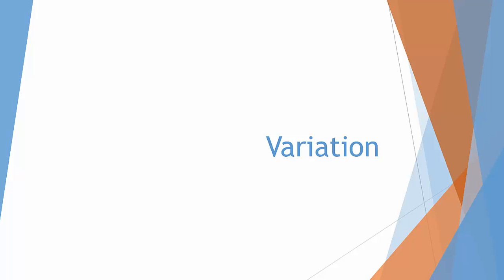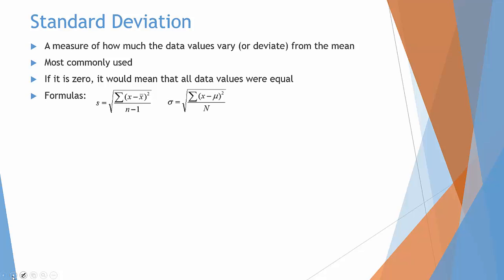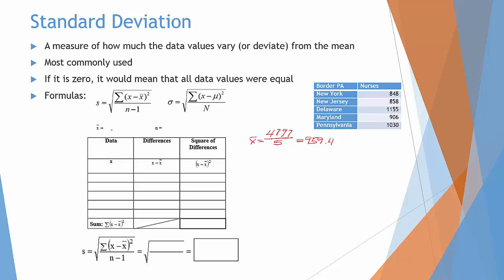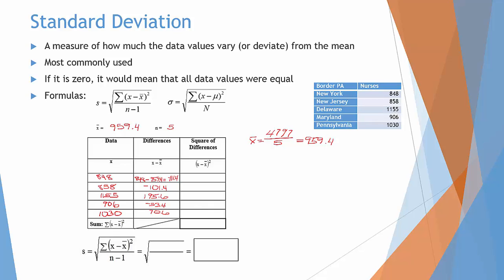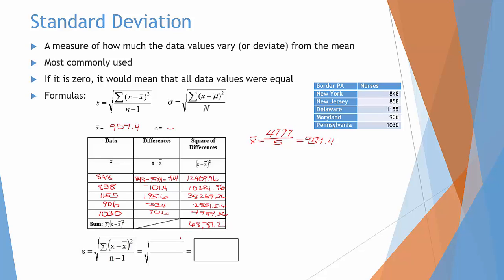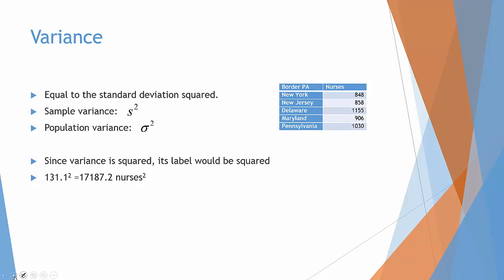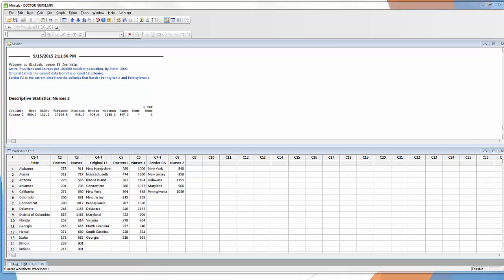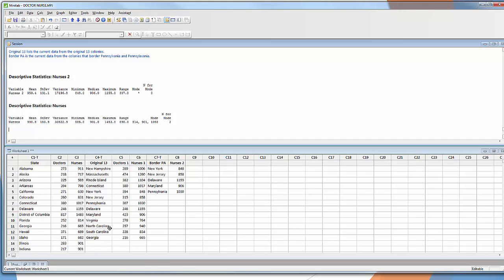Variation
Find range, standard deviation and variance. Use Minitab to do the calculations